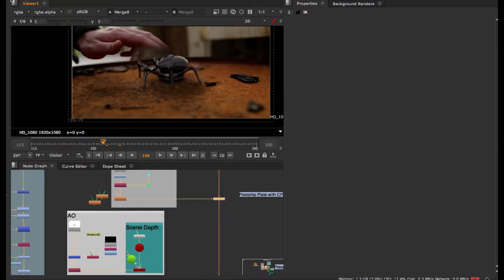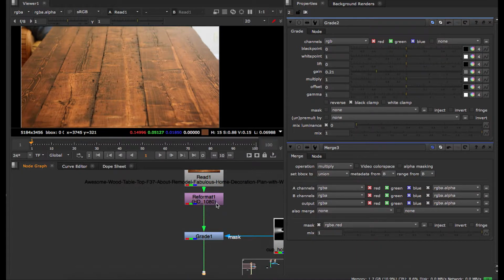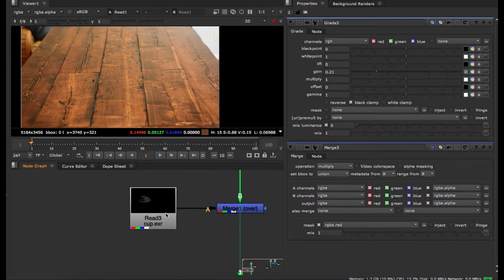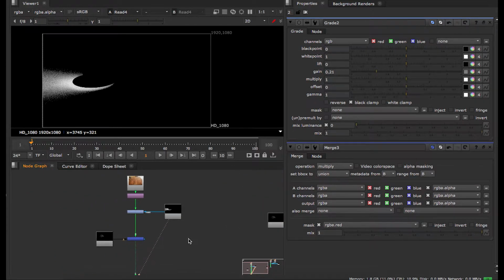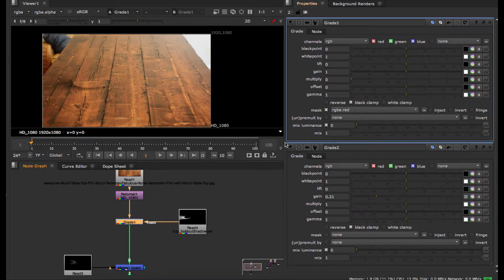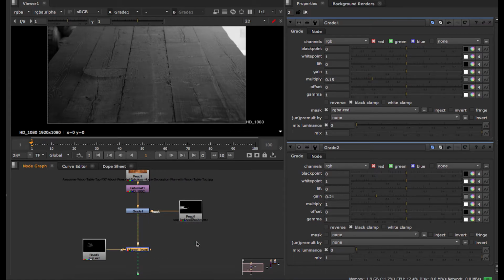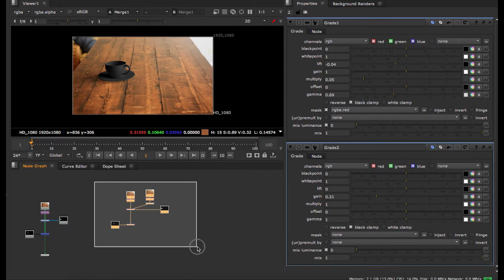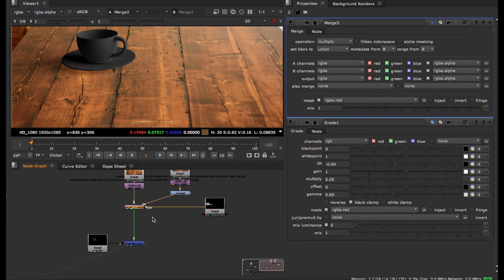Quick Tip: Shadow AOVs in RenderMan 21.7 Part 2